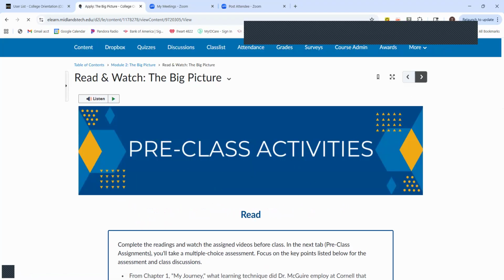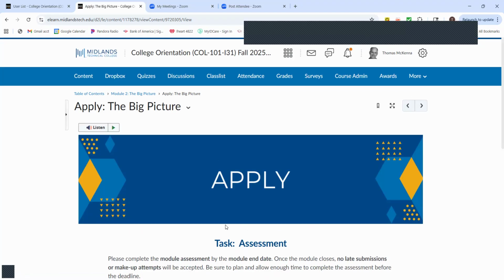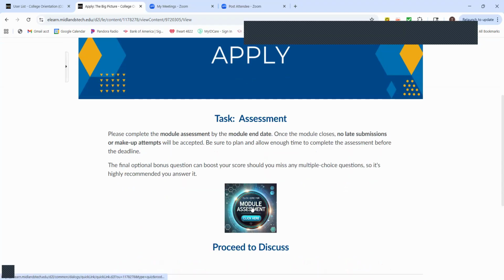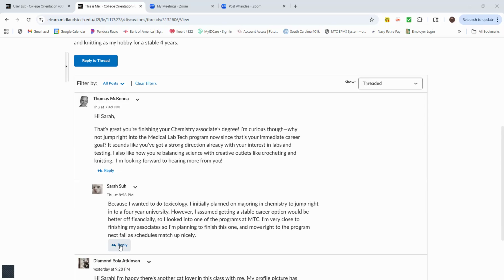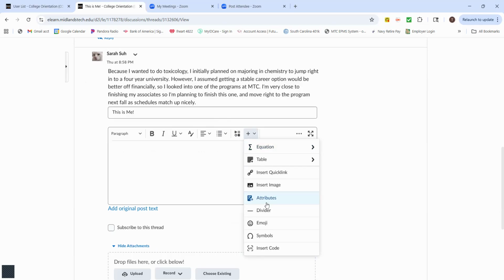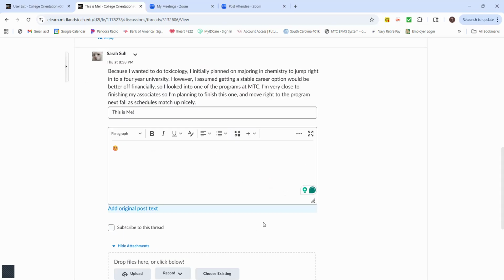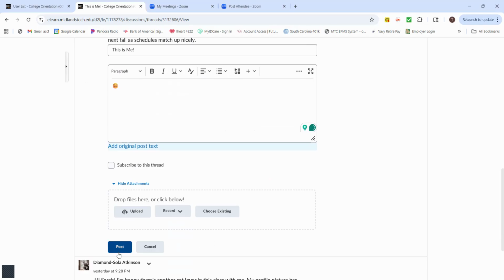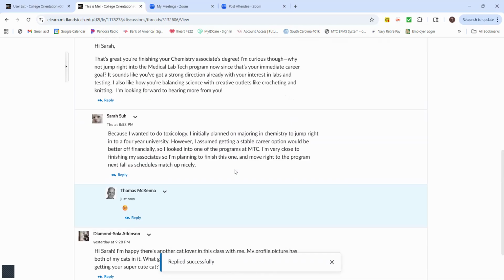week 1 feedback